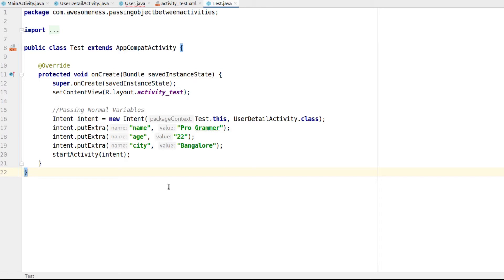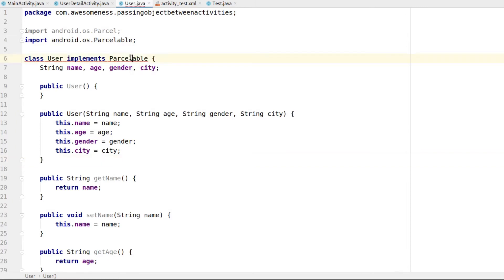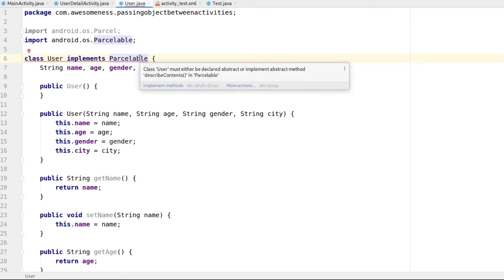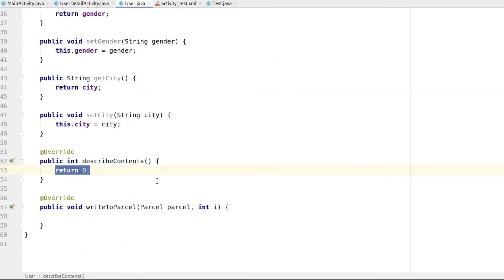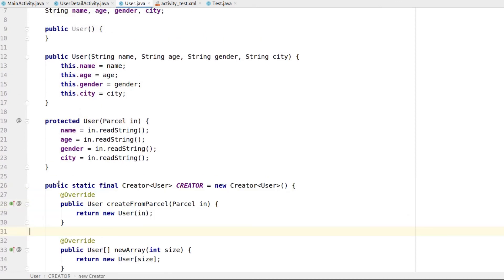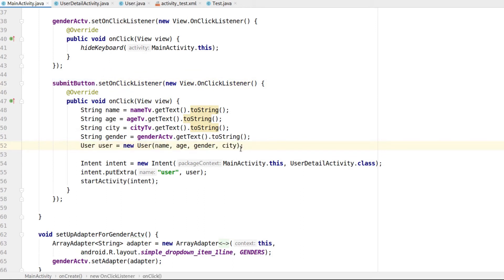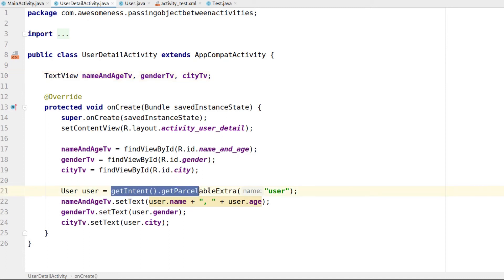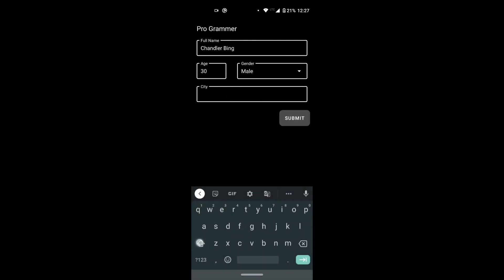Passing an object between activities in Android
In this short video, you'll see how you can pass an object between activities in Android.